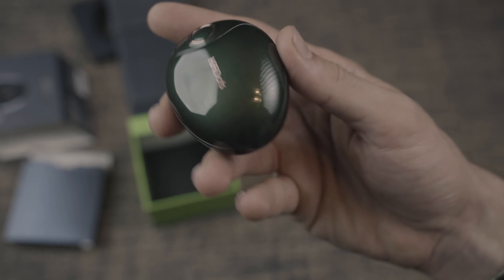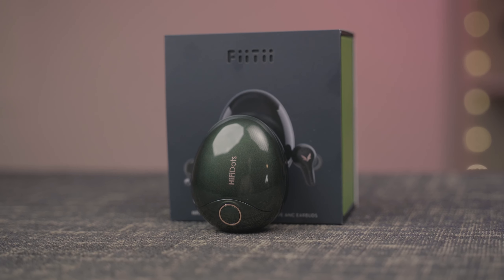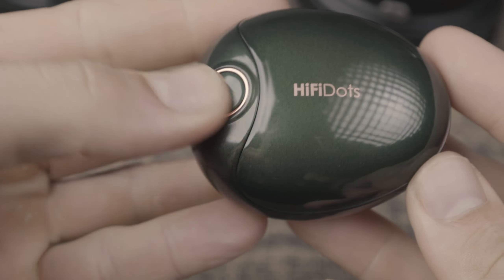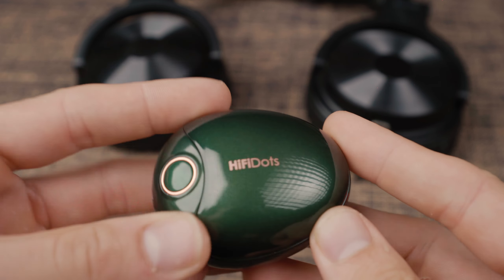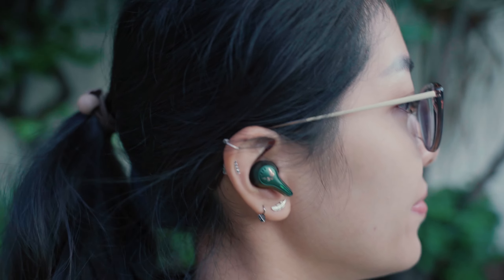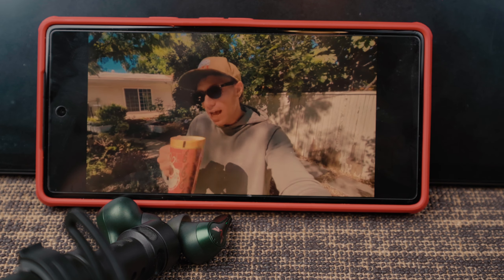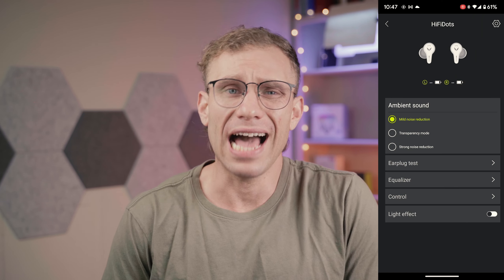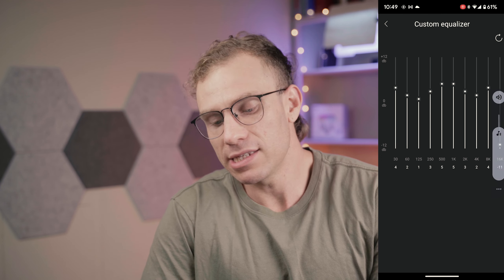Are The FiiTii HiFi Dots Worth Your Money? FiiTii HiFi Dots In Depth Review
The fiitii hifi dots are fiitii newest and most expensive headphones on the market. The fiitii hifi dots have a ton of features starting with ANC. Another killer feature that the fiitii hifi dots have is that they have 3 drivers per earbud. This means that the fiitii hifi dots have a total of 6 drivers. Another killer feature of the fiitii hifi dots is that they are made with premium materials. The case of the fiitii hifi dots has an incredible finish and they feel fantastic in hand.